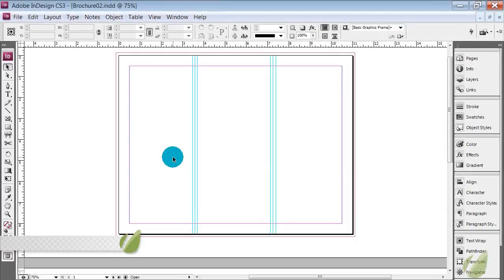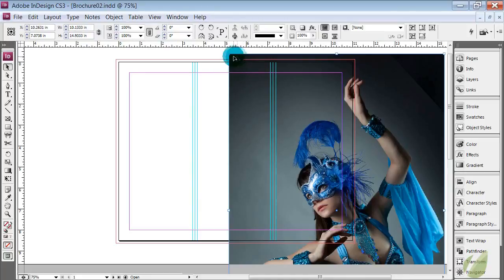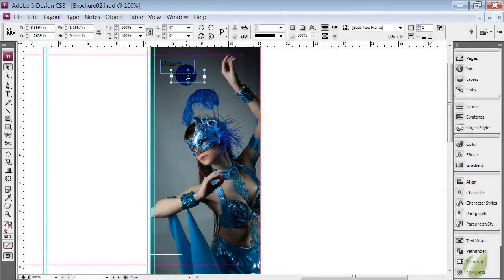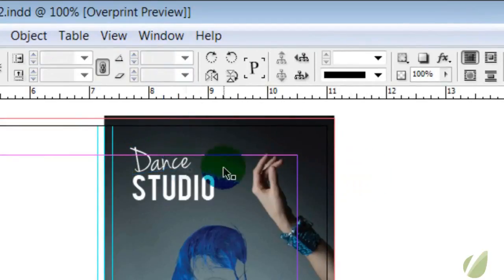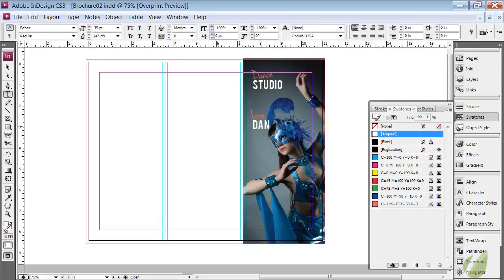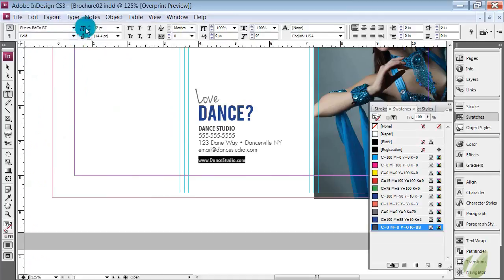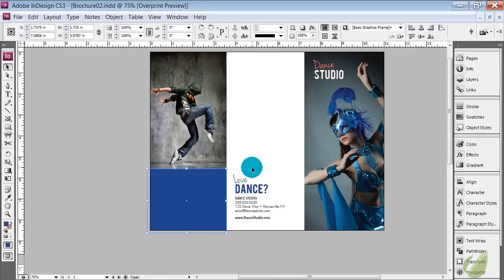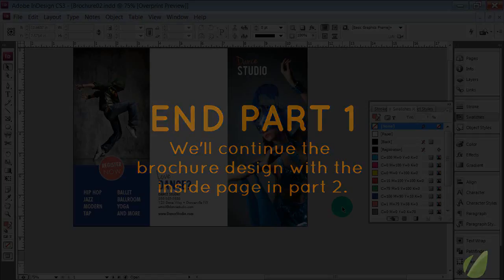17 Tuts CourseProject PartOne